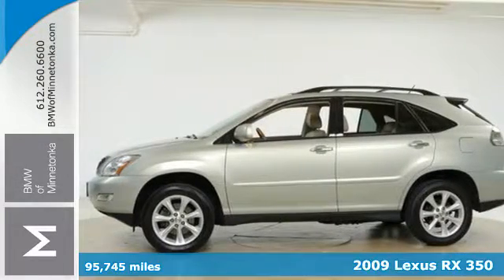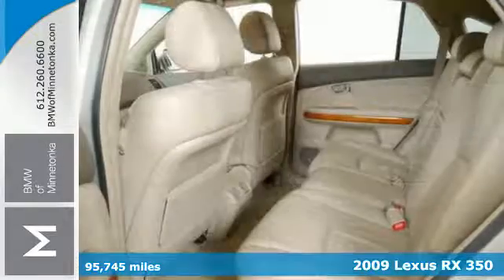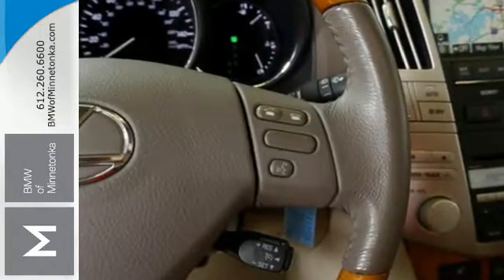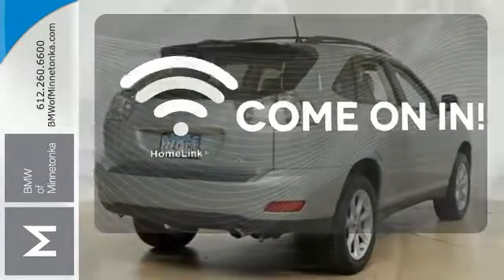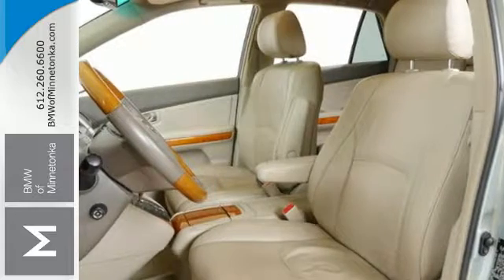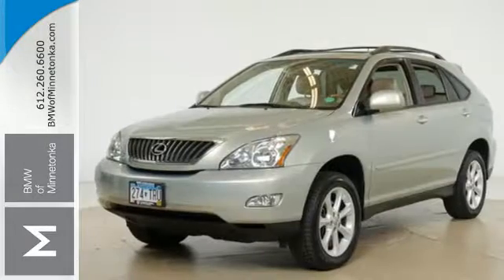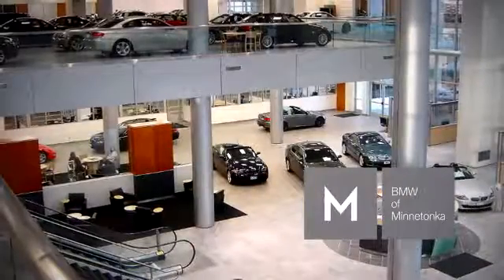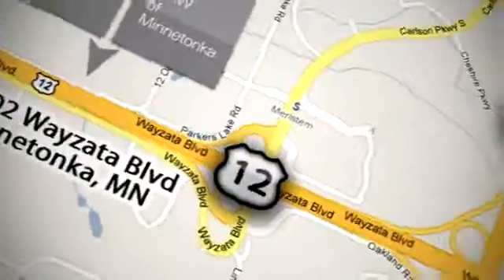Used 2009 Lexus RX 350 Minnetonka MN Minneapolis, MN BP36904A - SOLD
Year: 2009
Make: Lexus
Model: RX 350
Trim: AWD 4dr 3.5L V6
Engine: 3.5 L V6 Cyl.
Transmission: 5-Speed A/T
Color: Bamboo Pearl
Interior: Ivory
Mileage: 95745
Stock #: BP36904A
VIN: 2T2HK31U29C121532

Address:
15802 Wayzata Blvd